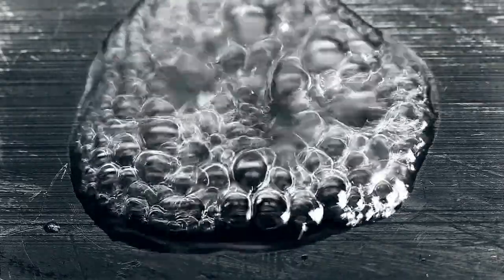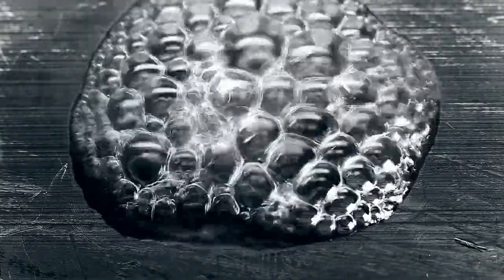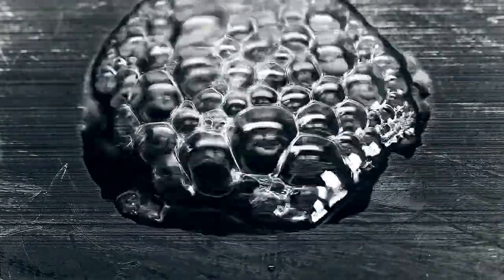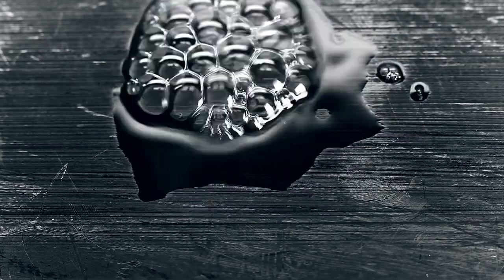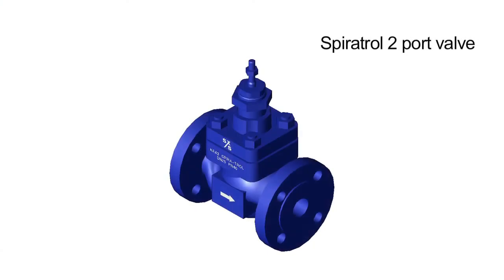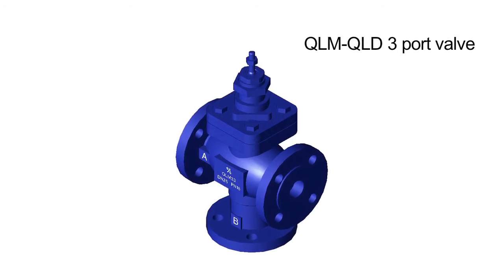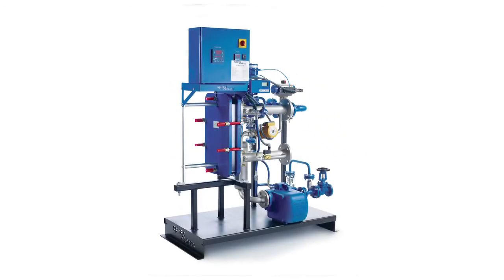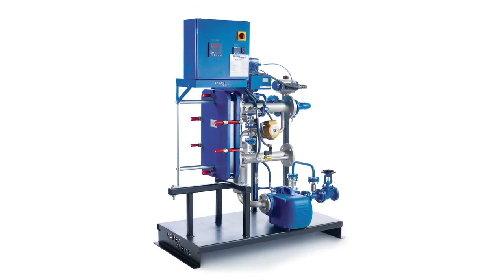A Case for Steam - What is Steam and Why Do People Use it - Part 1 of 3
Why do companies still use steam in their businesses? Steam still is still an integral part of many modern manufacturing processes, such as food, textile, chemical, medical, power heating and transport.

This informative video explains the reasons why steam is so important to modern applications.